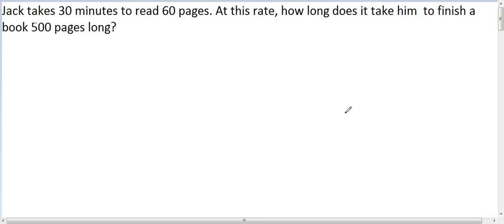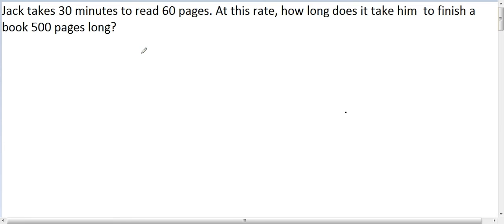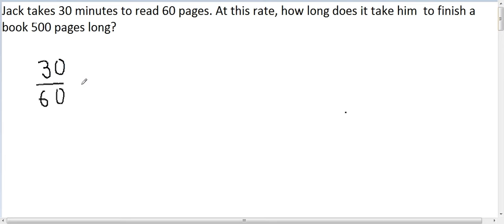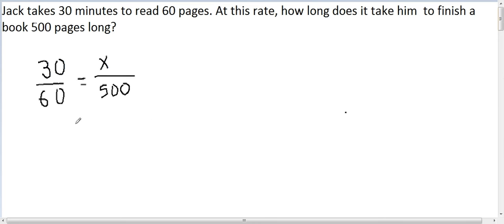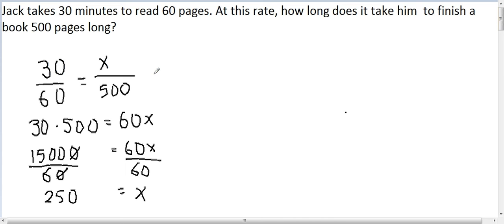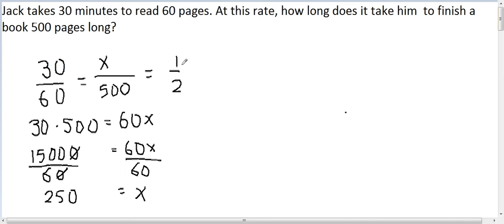Ratios and Proportions